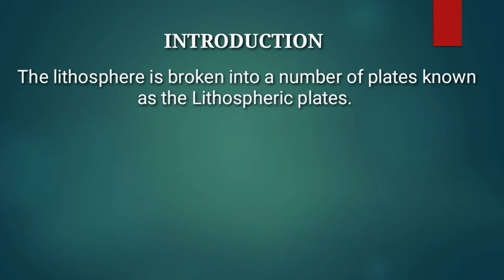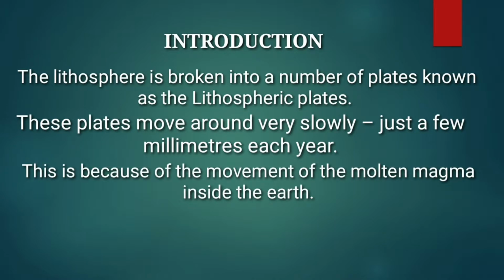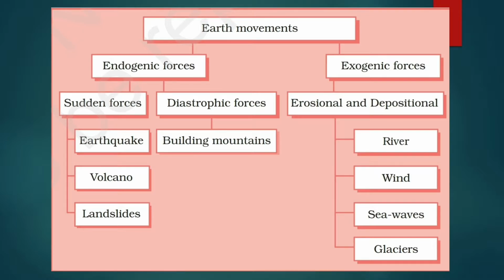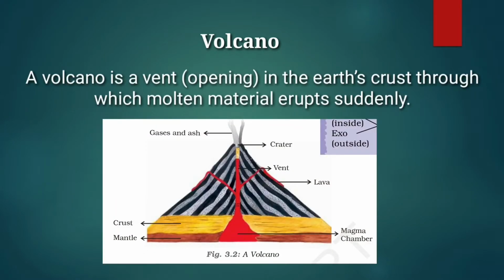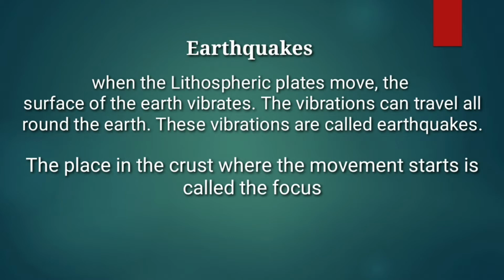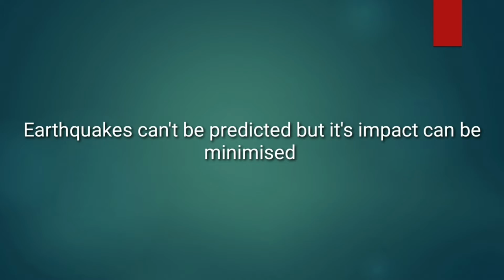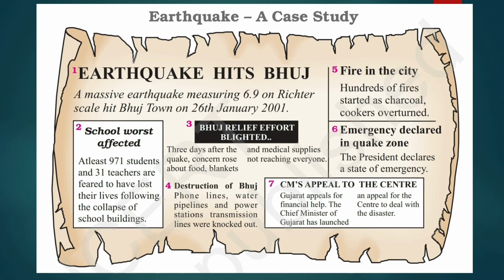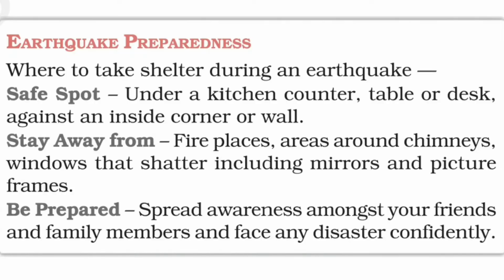Our Changing Earth ( Part-1) Geography Class 7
Students will understand Lithospheric plates, Endogenic and Exogenic Forces, Volcano and Earthquake.